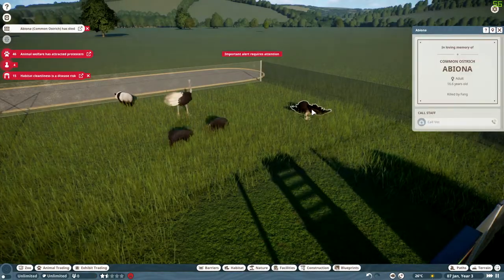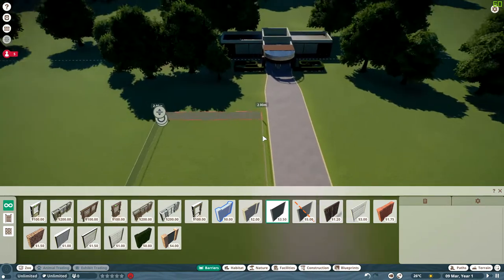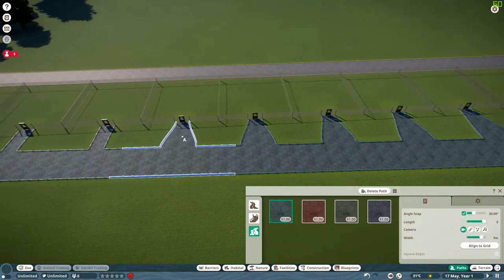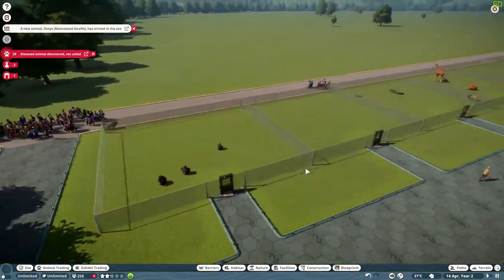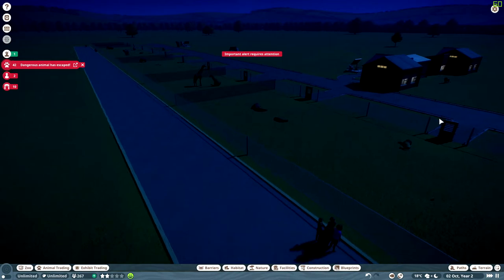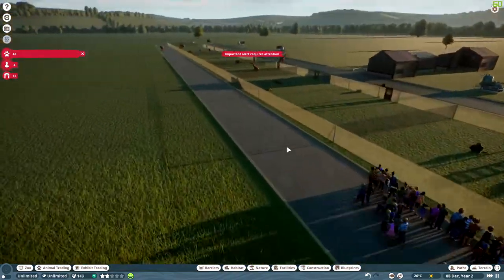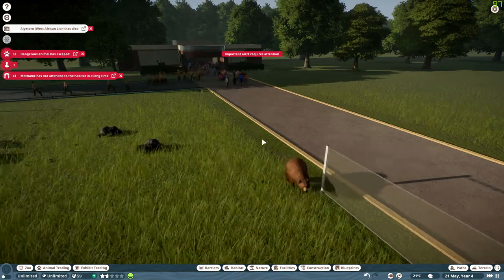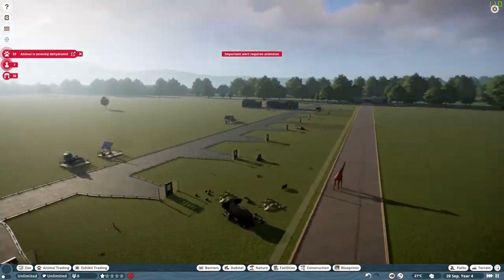I Built The WORST Zoo EVER in Planet Zoo!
Planet Zoo